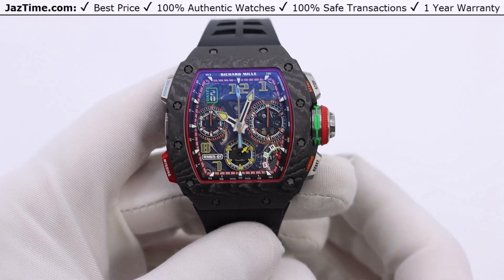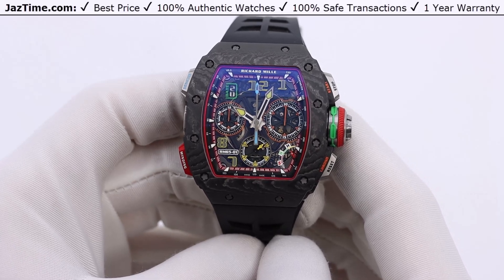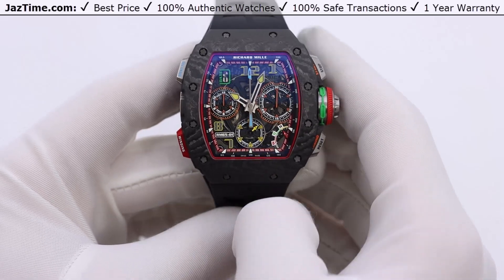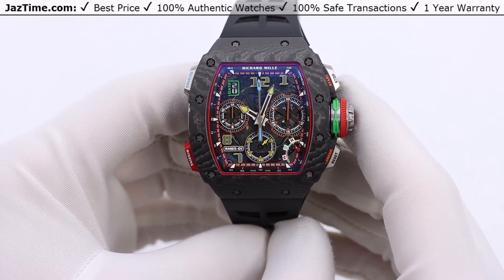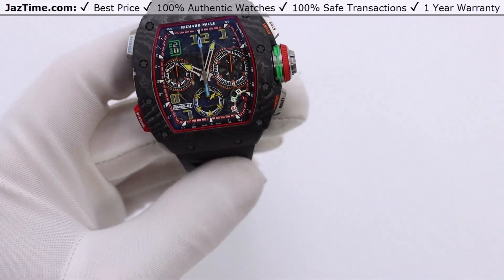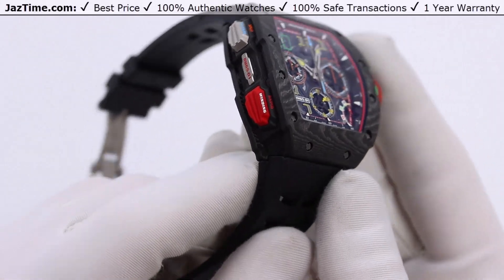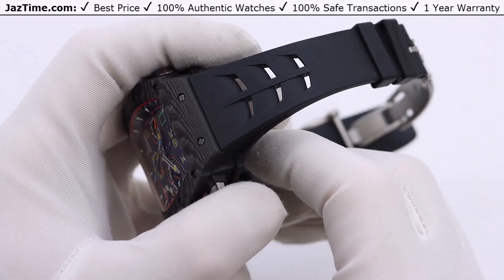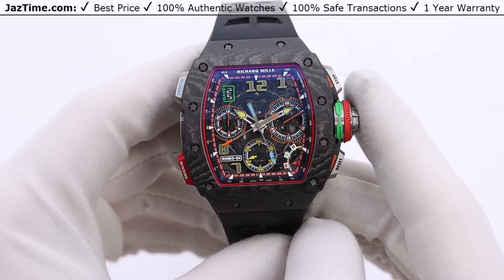▶ Richard Mille Automatic Winding Split-Seconds Chronograph Carbon TPT RM 65-01 - REVIEW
↪ Hands on REVIEW of the RM 65-01 Richard Mille, with Skeleton Dial, Carbon TPT Bezel, Rubber Strap. Check out this watch and more at Jaztime.com!